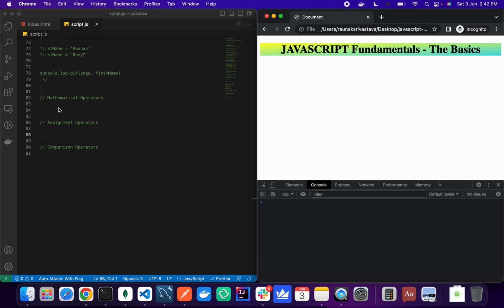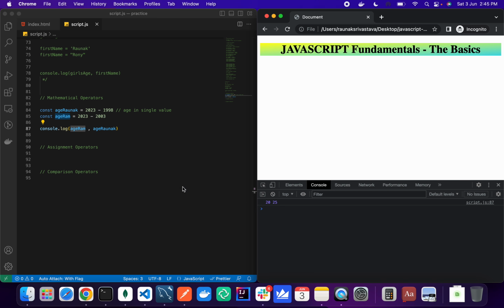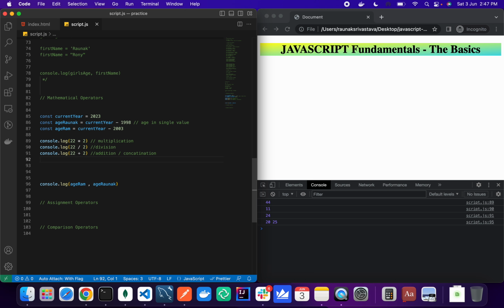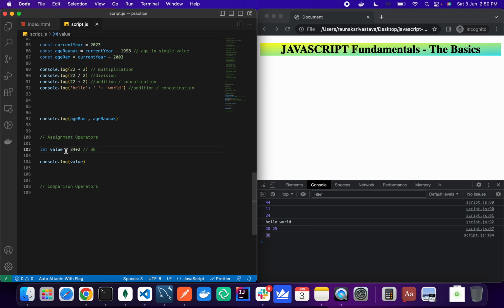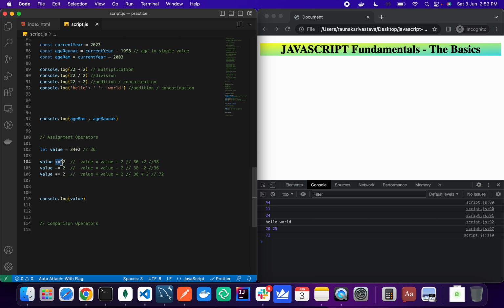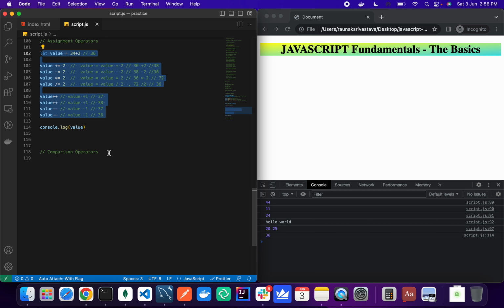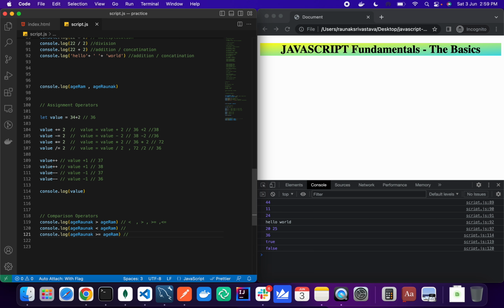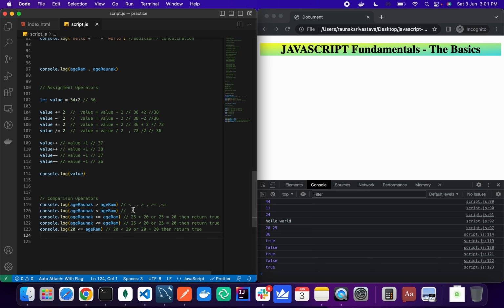07 basic operators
07 basic operators